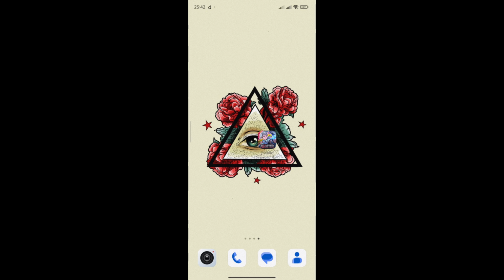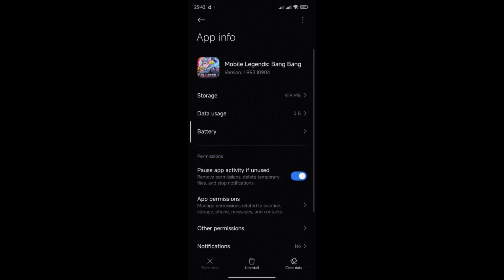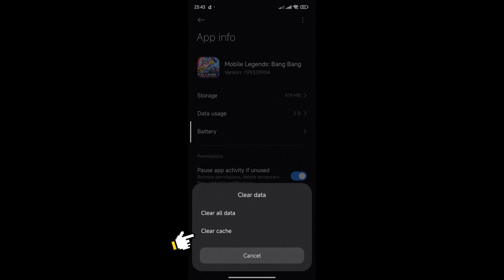How to Fix Network Lags and Ping Issues in Mobile Legends 2025?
📶 Struggling with red ping and lag spikes? This quick guide shows you how to fix network lag and ping issues in Mobile Legends using DNS tweaks, speed tips, and in-game settings to stabilize your connection! ⚡🌍

Perfect for smoother ranked matches and lag-free gameplay.